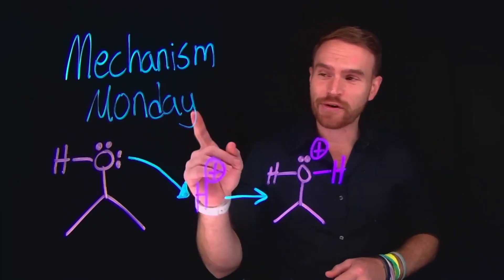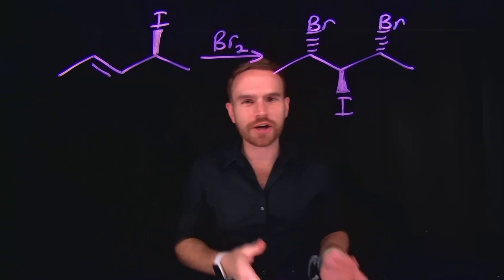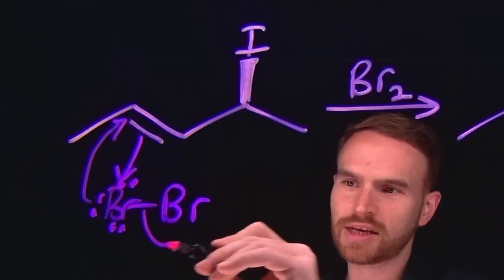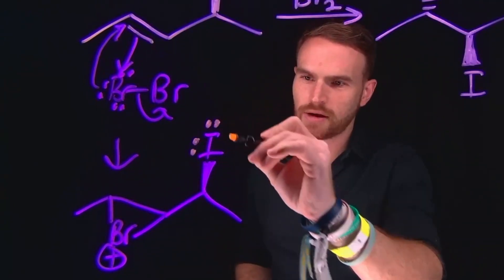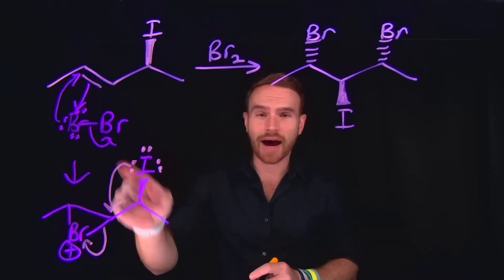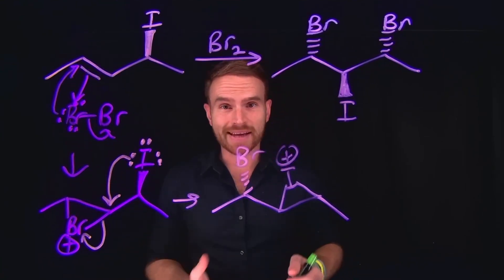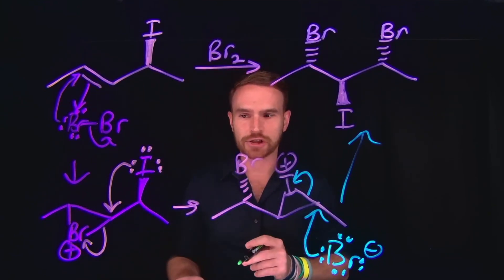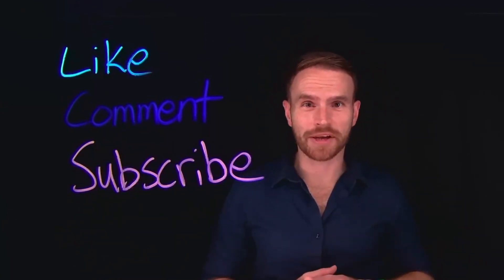Mechanism Monday #13: Anchimeric Assistance!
Expert Insights: Learn from experienced chemistry educators.
    Simplified Concepts: Complex reactions made easy with clear explanations.
    Interactive Learning: Engage with practice problems and community discussions.
    Consistent Updates: New mechanisms and problems every Monday at 9 AM EST.